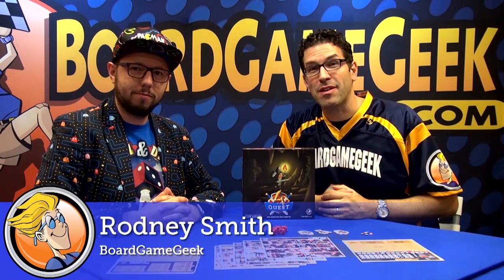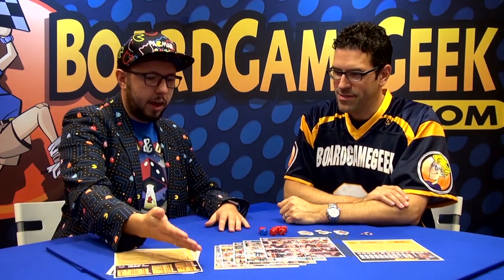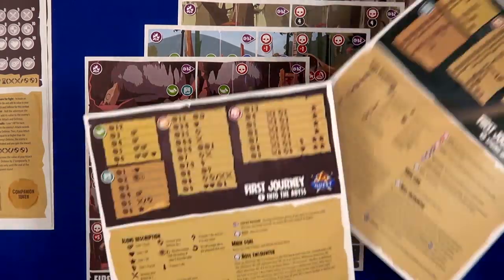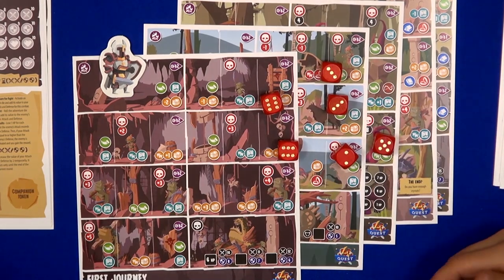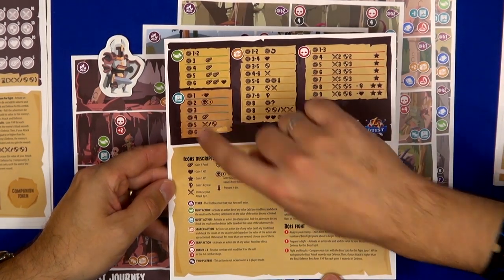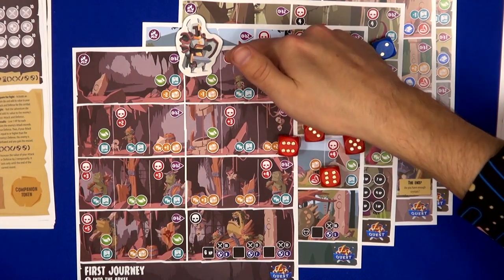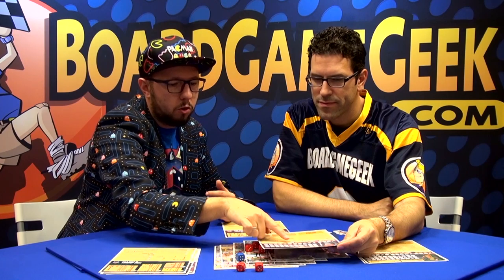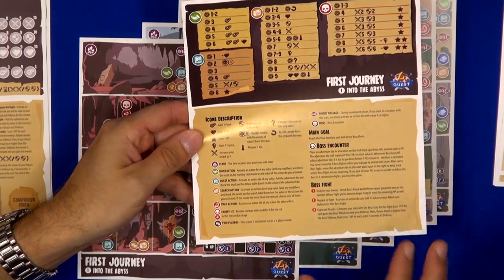A4 Quest — game overview at SPIEL '18